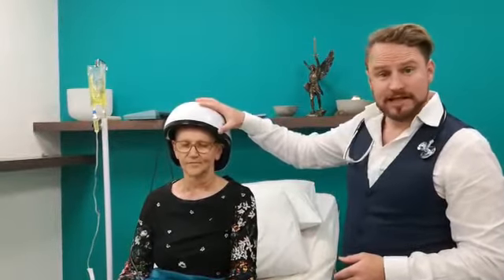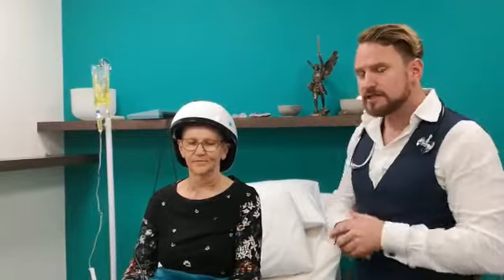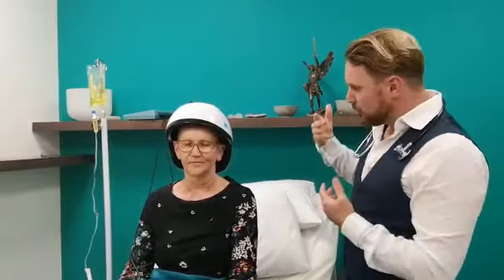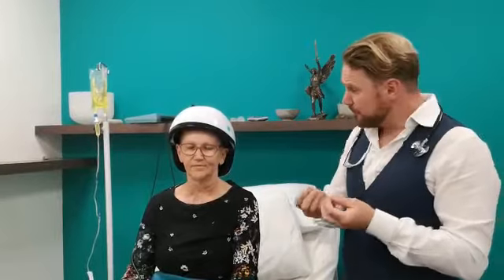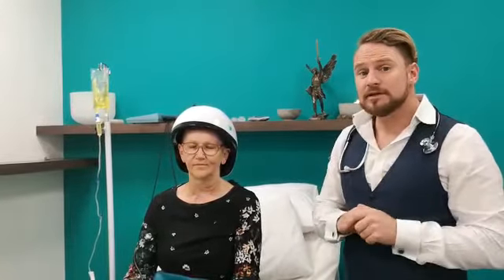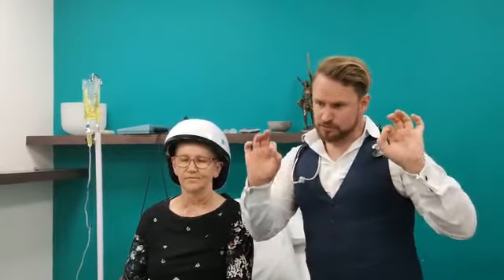Infrared Light Therapy for Brain Support by Dr. James Laporta